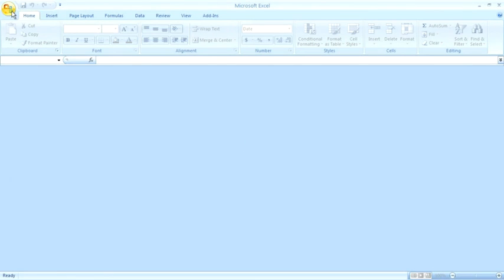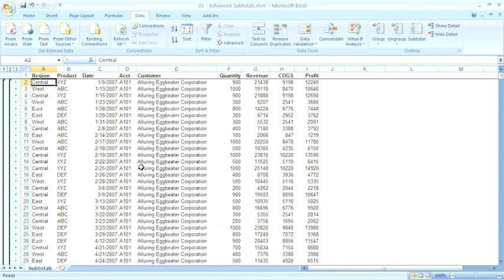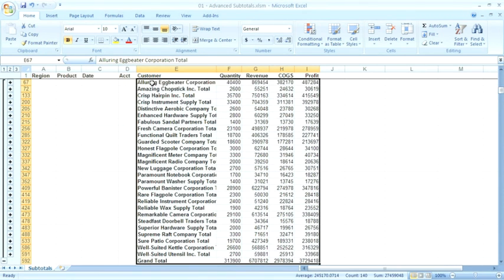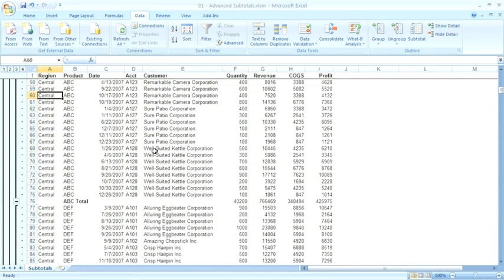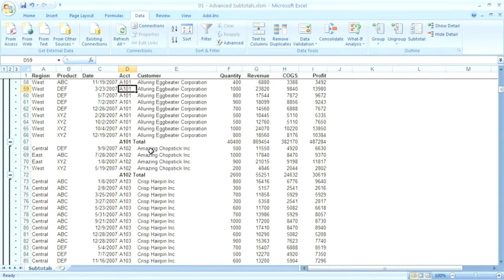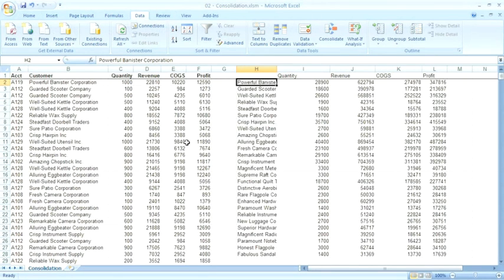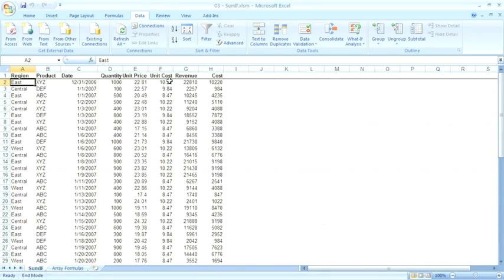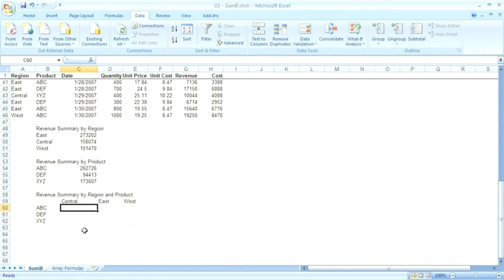Microsoft Excell Full Tutorial For Advance Level: lession 1 part 1